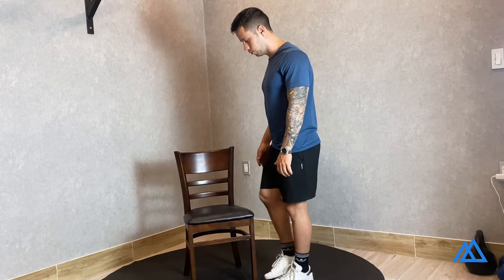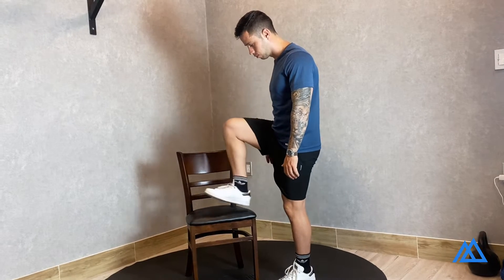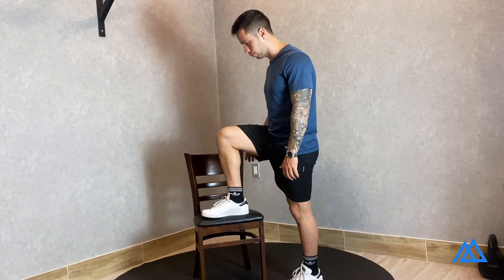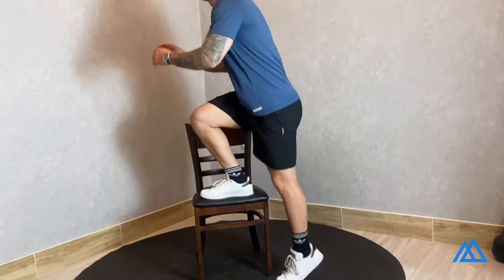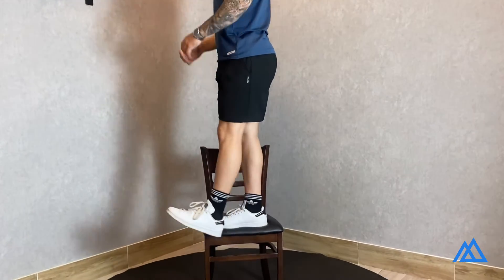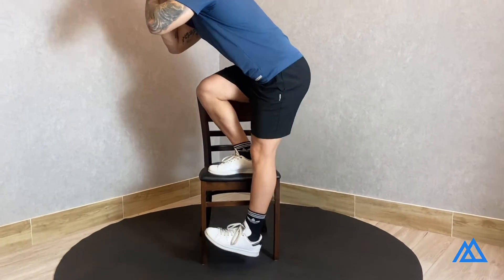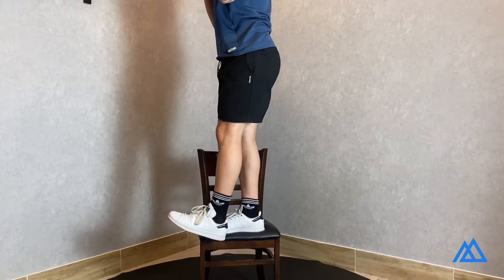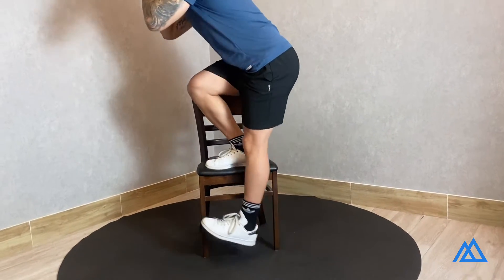DEFICIT ASSISTED PISTOL SQUAT